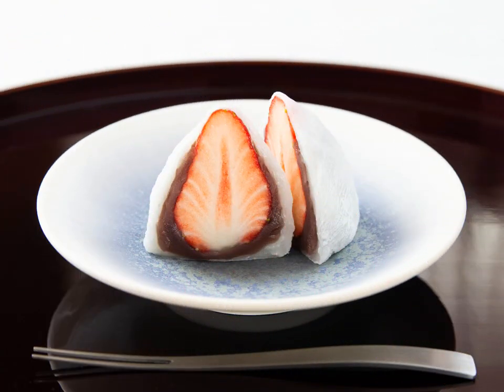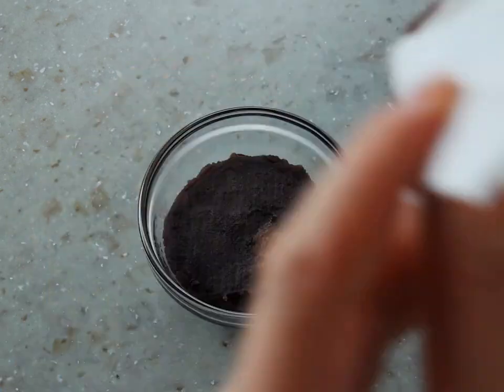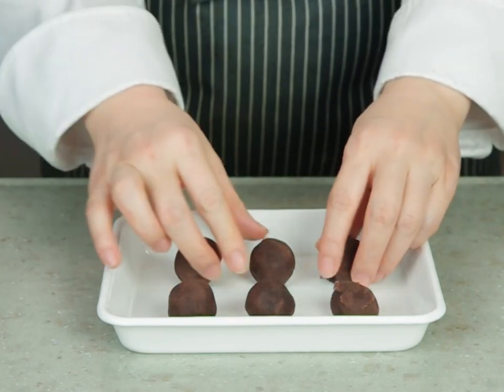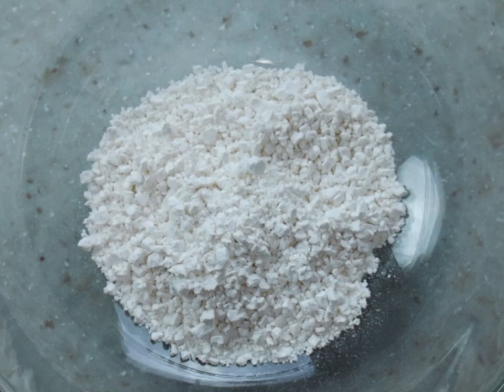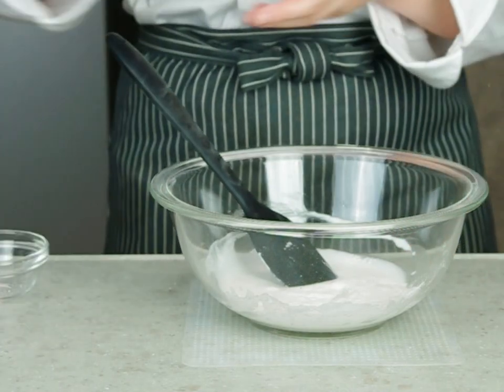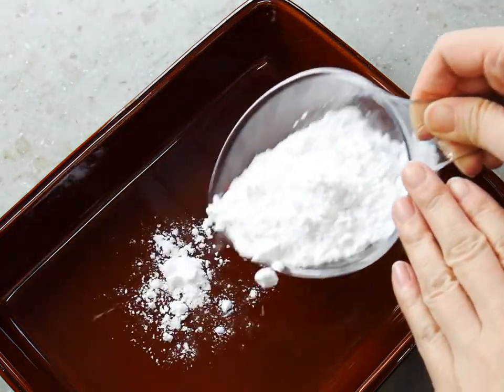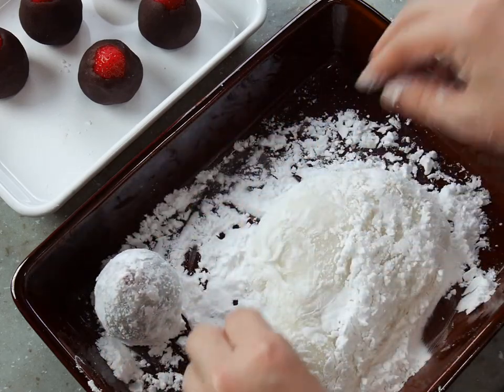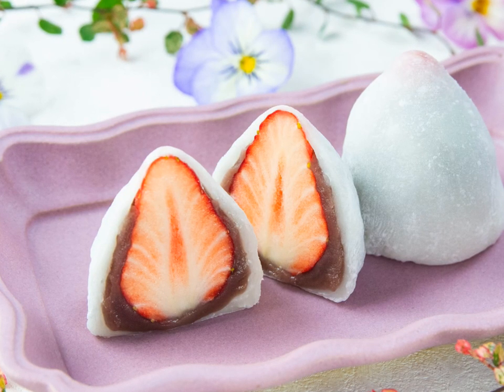How to make Strawberry Mochi (Ichigo Daifuku)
Chef Reina from Japan shares pro tips to make Strawberry Mochi aka Ichigo Daifuku, which is a small round mochi stuffed with azuki bean paste and a whole strawberry. This is one of the most popular seasonal Japanese confections in spring.
*𝑷𝒍𝒆𝒂𝒔𝒆 𝒕𝒖𝒓𝒏 𝒐𝒏 𝑪𝑪 𝒊𝒇 𝒘𝒂𝒕𝒄𝒉𝒊𝒏𝒈 𝒐𝒏 𝒎𝒖𝒕𝒆.

00:27 About strawberry mochi
01:04 Ingredient list
01:50 Preparing the bean paste
03:10 Preparing the strawberries
04:12 Wrapping the strawberries in the bean paste
06:53 Making the mochi dough
10:44 Wrapping the filling in the mochi dough
14:07 Serving

Sharing professional-quality "tasty & attractive" recipes for various cuisines.

[𝐒𝐮𝐫𝐯𝐞𝐲 𝐅𝐨𝐫𝐦]
Do you have any Japanese food requests you want to learn from Chef Reina?